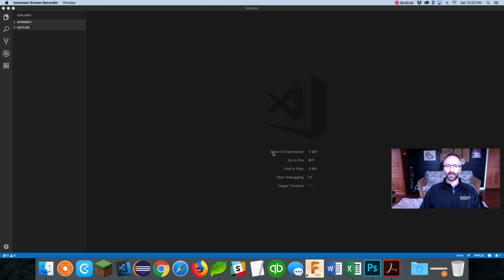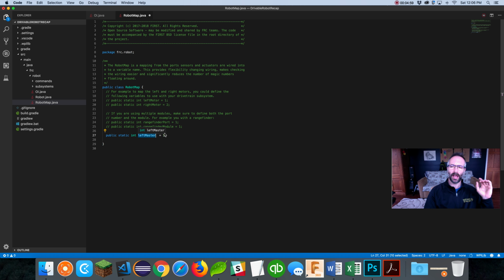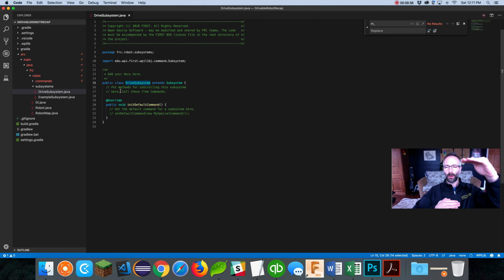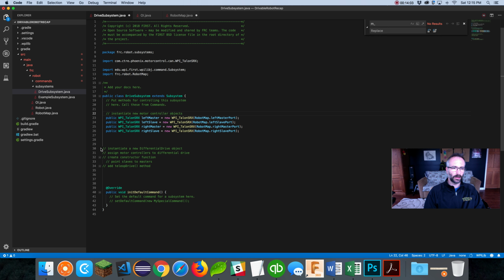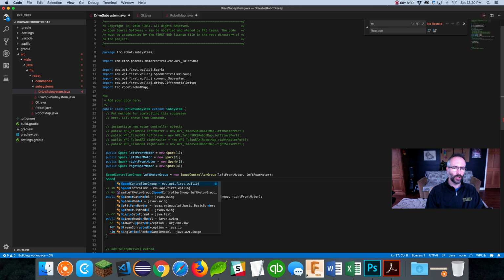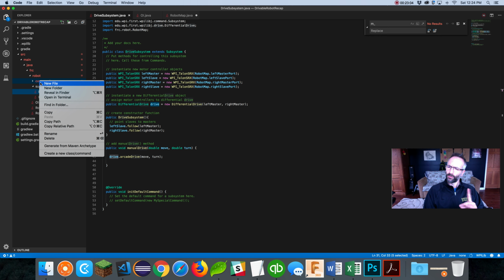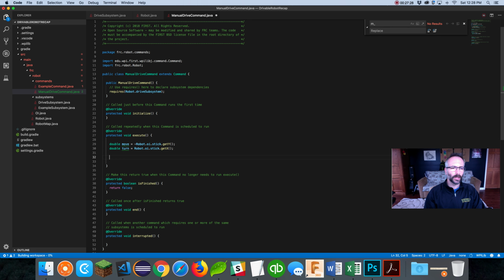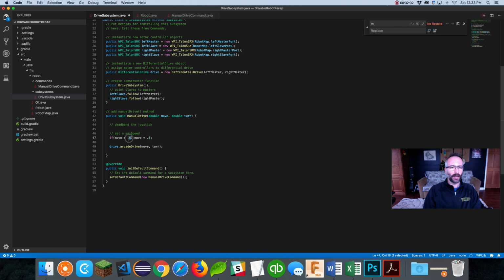FRC Drivable Robot PART 5: Full Recap and Recode / Java VS Code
In this video we recode the whole project as a refresher.